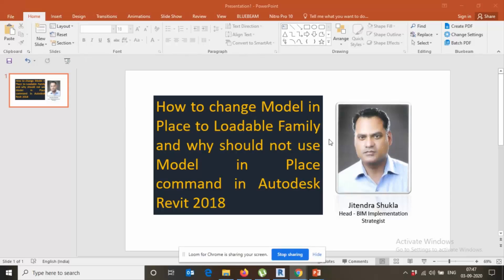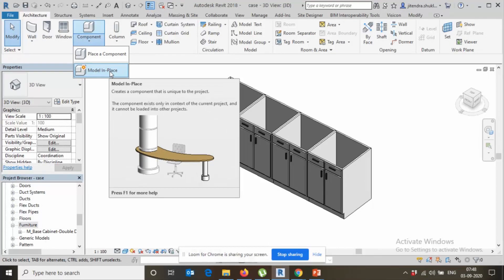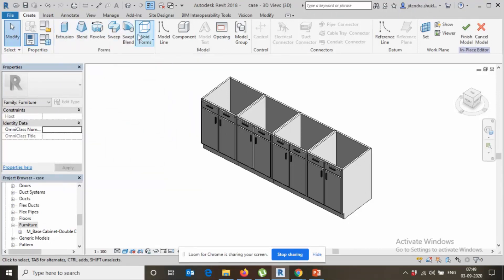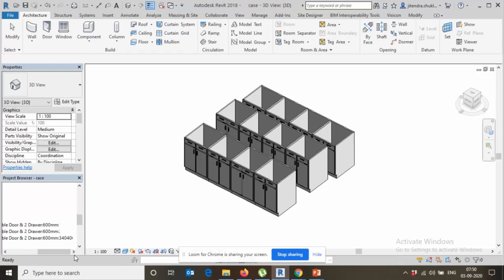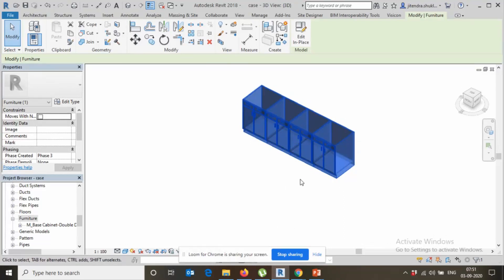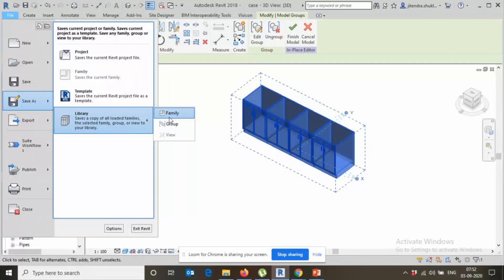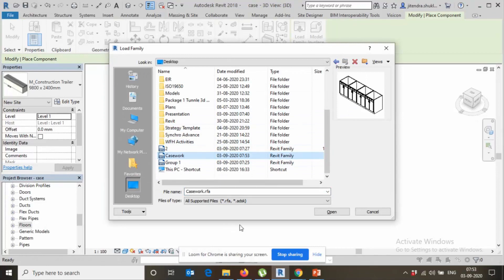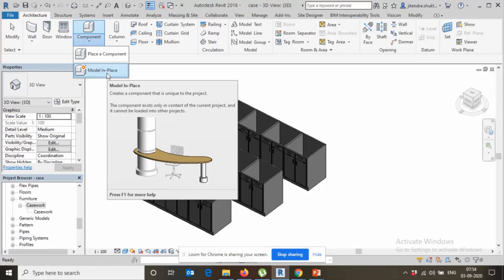Covert Model In Place to Loadable Family in Revit #1 Revit Tips & Tricks